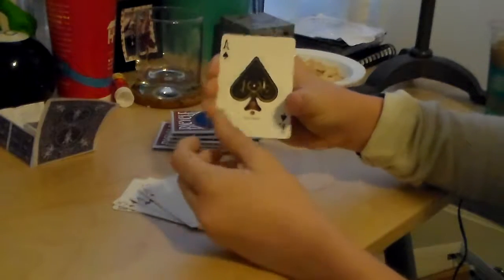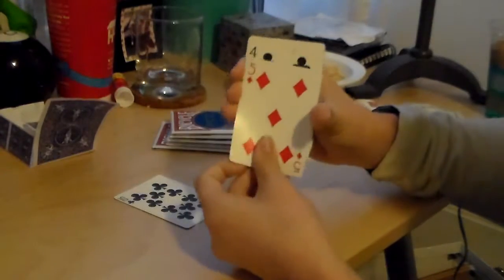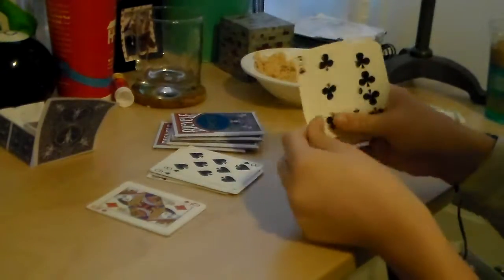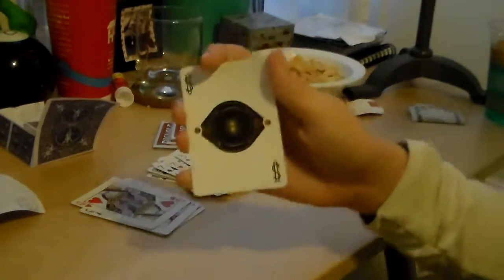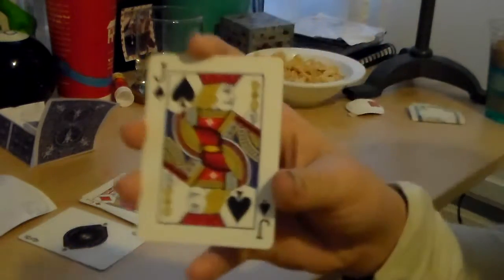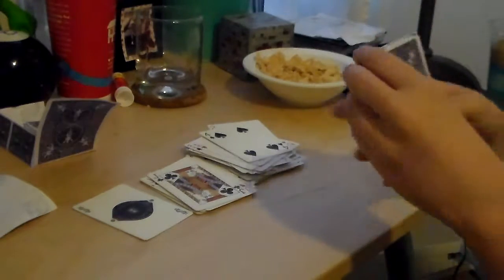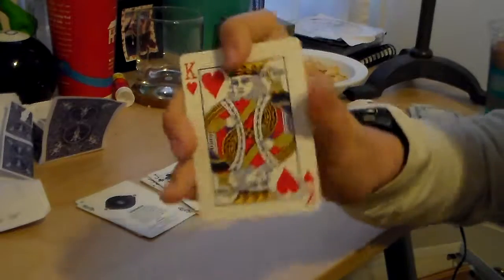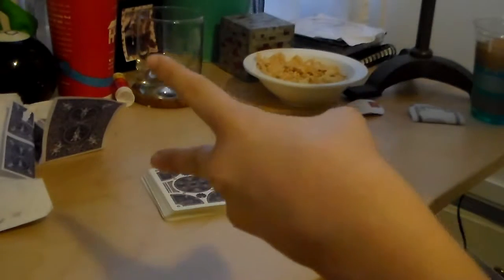BicyclePCG Pack Opening!!!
I decided to start filming a series of a TCG I made called Bicycle PCG.